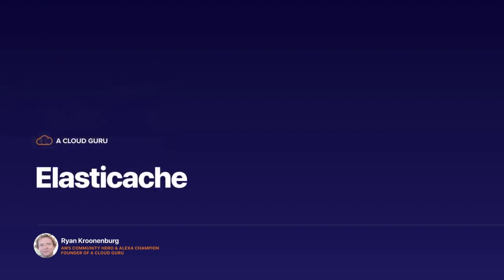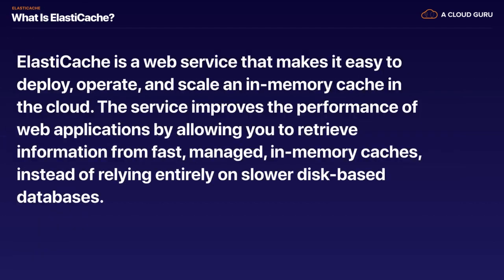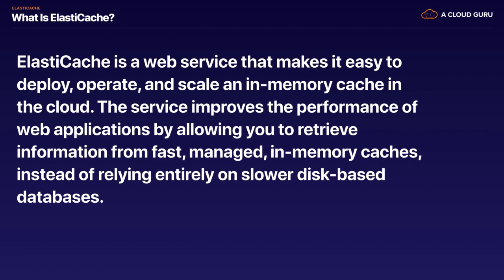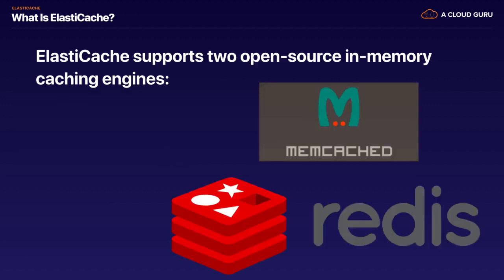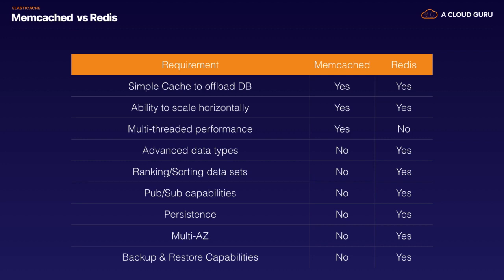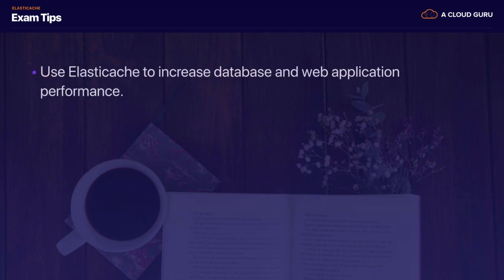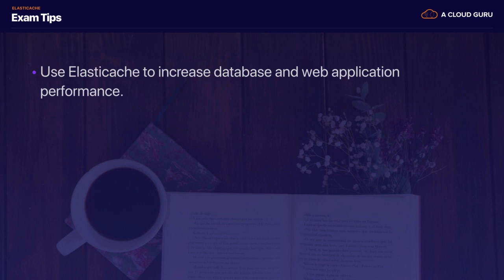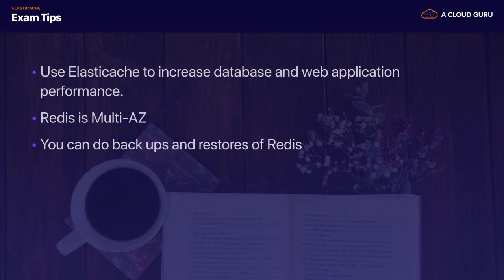[AWS - Section 5: Databases On AWS] 8 Elasticache